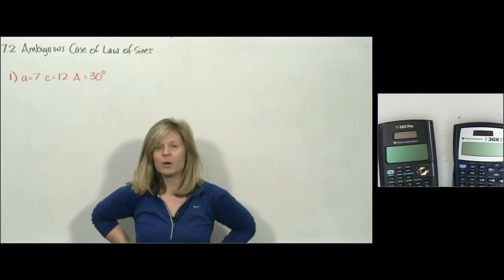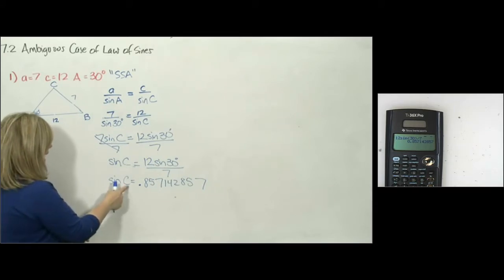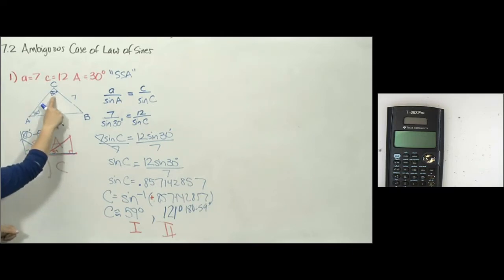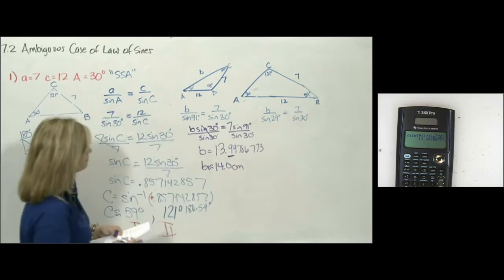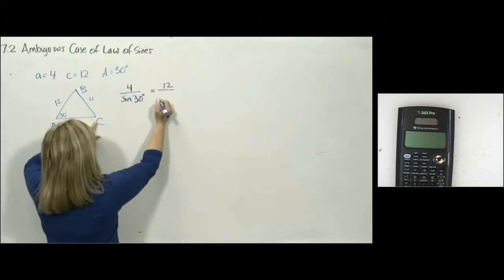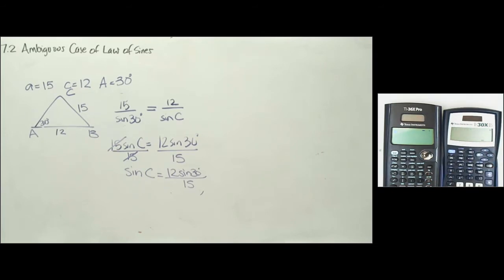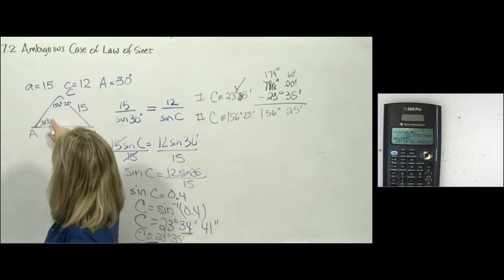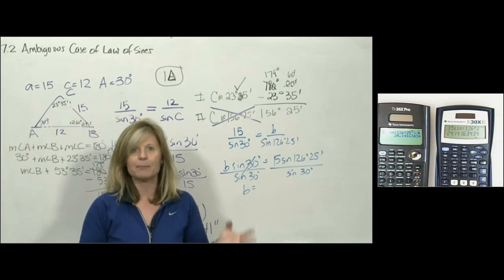math 112 section 7.2B ambiguous case of law of sines